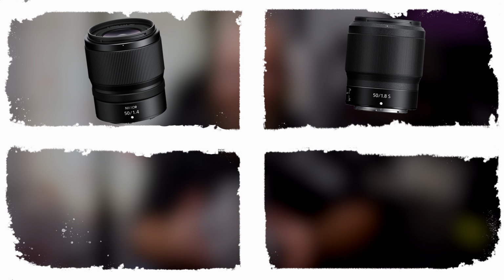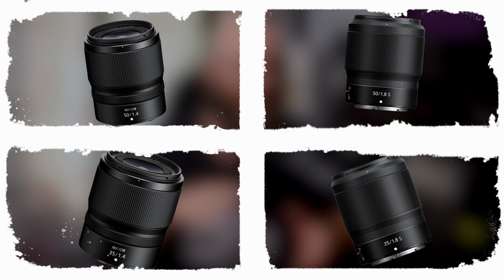The Brand New Nikkor Z 50mm f/1.4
In this video I speculate on what the Nikkor Z 50mm f/1.4 and what it could be, and how it might compare to the Nikkor Z 50mm f/1.8 S, 35mm f/1.8 S and 35mm f/1.4

Introducing the Nikkor Z 35mm f/1.4 lens, the ultimate choice for photographers who demand unparalleled sharpness, stunning bokeh, and exceptional low-light performance. This prime lens is a masterpiece of optical engineering, designed to bring your creative vision to life with unmatched clarity and detail.
Perfectly suited for a wide range of photography genres, including portrait, street, landscape, and event photography, the Nikkor Z 35mm f/1.4 offers a versatile focal length that captures the world just as you see it. Its fast f/1.4 aperture not only excels in low-light situations but also delivers a beautiful, creamy bokeh that makes your subject stand out against a dreamy background.
If you're in search of a lens that can capture stunning portraits, the Nikon Z 50mm f/1.8 S is an ideal choice. With a maximum aperture of f/1.8, it can produce sharp and vibrant images even in low light conditions.
The lens is designed for Nikon's full-frame Z-mount mirrorless cameras, but it can also be used with DX-format cameras with an effective focal length of 75mm. Its S-Line optics, coupled with Nikon's advanced multi-focusing system, ensures that your photos are crisp and clear, with accurate colors and minimal distortion.
Additionally, the Nikon Z 50mm f/1.8 S has a nine-blade aperture that produces beautiful bokeh, making it perfect for capturing eye-catching portraits. Its compact and lightweight design also makes it easy to carry around, making it a great travel companion for photographers.
In terms of build quality, the lens features a weather-sealed body that is dust and moisture resistant, ensuring that it can withstand various weather conditions. Its Silent Wave Motor (SWM) ensures fast and quiet autofocus, making it ideal for both photo and video shoots.
Overall, the Nikon Z 50mm f/1.8 S is a top-performing lens that offers exceptional image quality, making it perfect for photographers looking to capture beautiful portraits with their Nikon Z mirrorless camera. So, if you're in search of a high-quality lens for your Nikon camera, the Nikon Z 50mm f/1.8 S is definitely worth considering.

Nikon Z9
Nikkor Z 50mm f/1.2 S
Davinci Resolve
Adobe Lightroom Classic
Luminar Neo